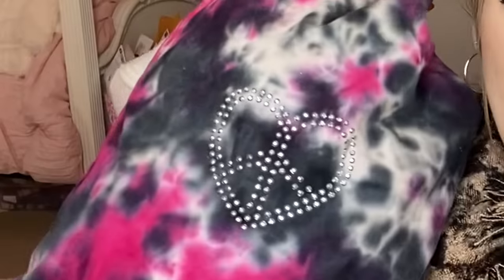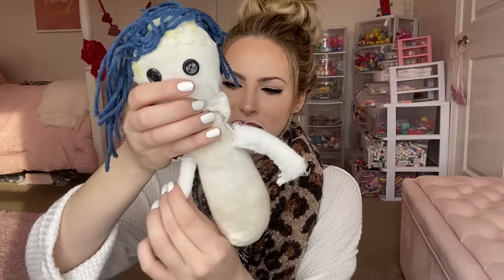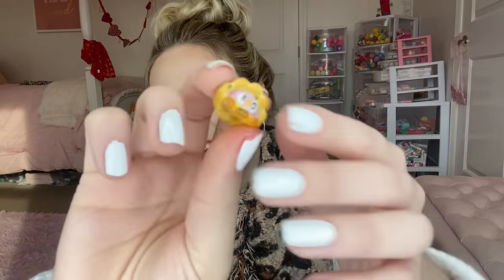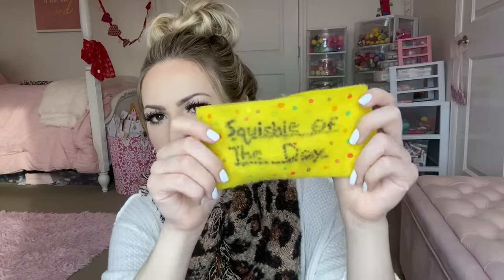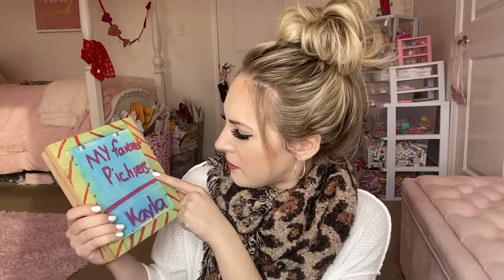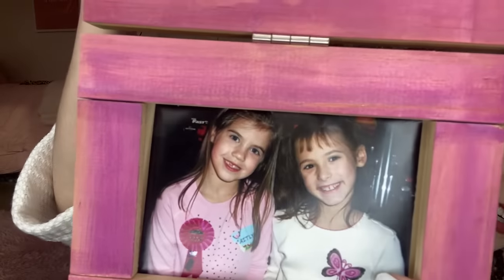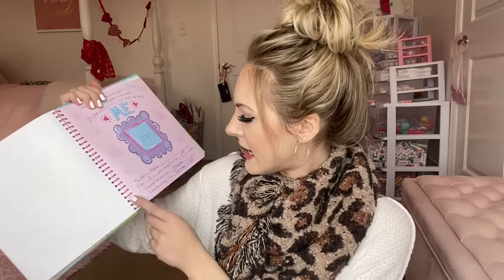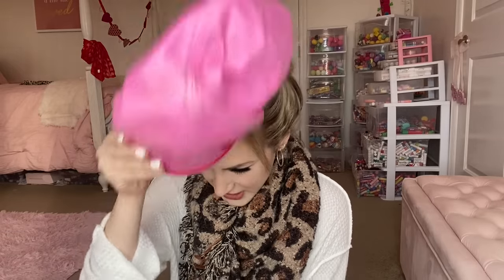I HAVEN'T OPENED THIS BAG SINCE I WAS 10.. 🤯